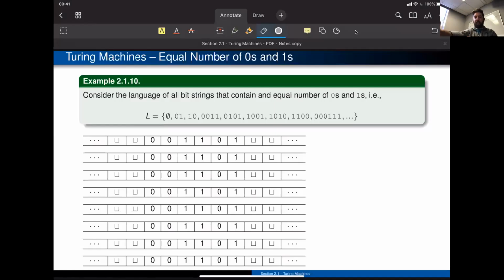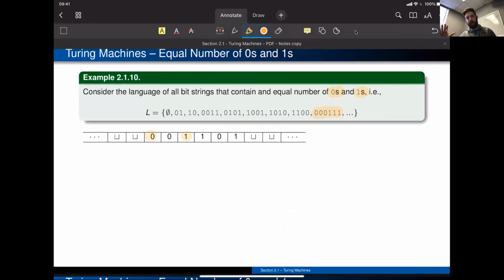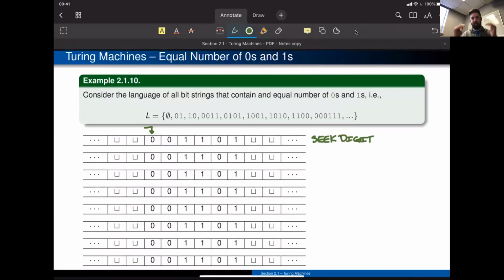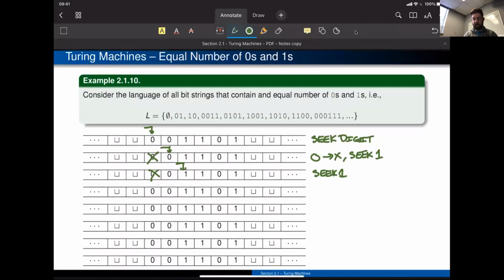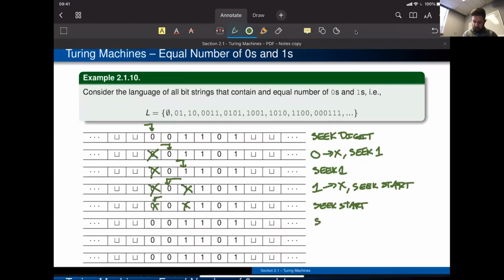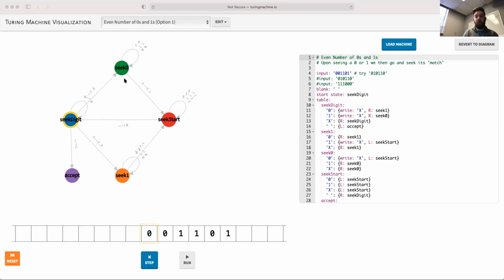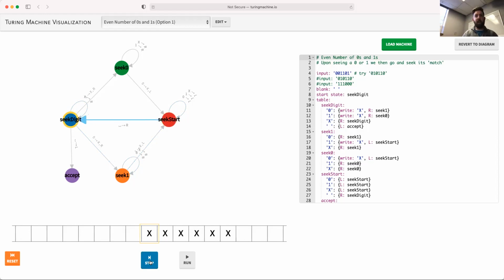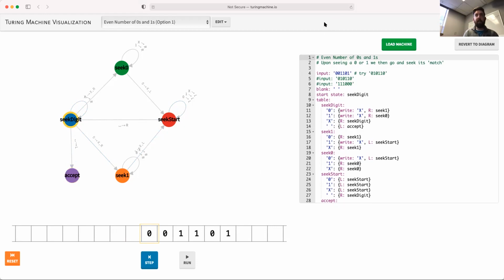CSC 404 - Section 2.1.11 - Turing Machines Example 1 (part 2)